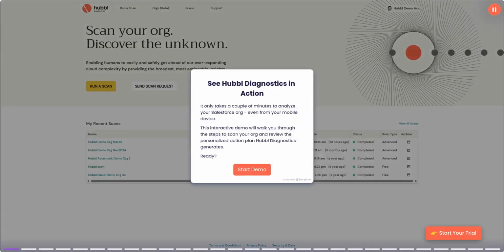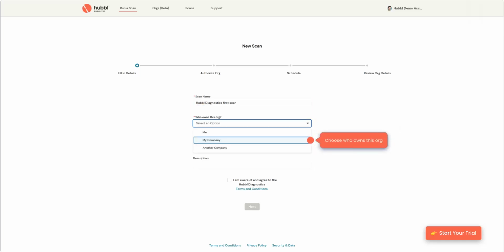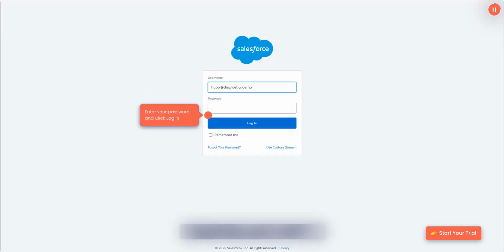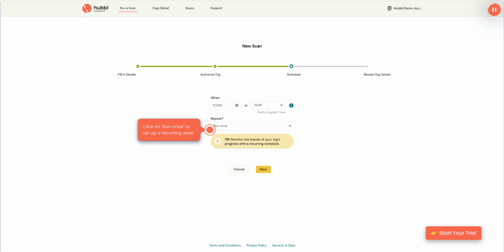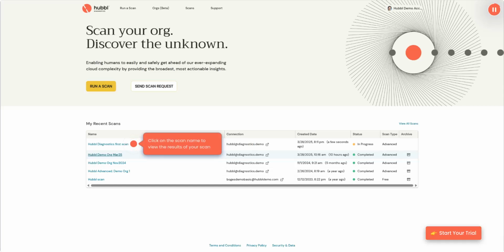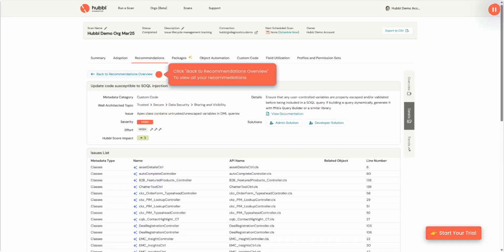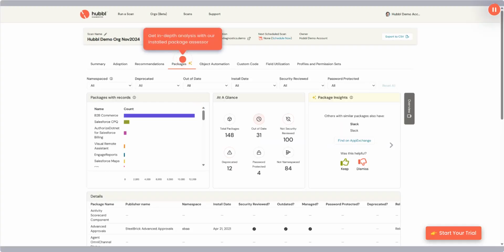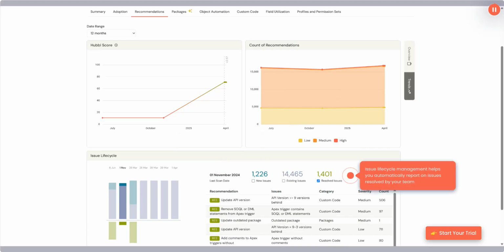Hubbl Diagnostics | Demo walk-thru | Scheduling scans and reviewing your action plan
You want to discover, onboard & deliver faster with better outcomes. Watch this video to explore the Hubbl Diagnostics platform.

-Automate Salesforce org management
-Understand Salesforce complexity and health in minutes
-Track adoption to maximize your Salesforce investment
-Turn insights into action with prioritized recommendations
-Automatically monitor and optimize installed packages
-Effortlessly manage object automation
-Identify custom code issues
-Monitor field utilization to get AI ready and improve Data Cloud efficiency
-Review profiles and permission sets
-Monitor trends and track progress
-Multi-org monitoring